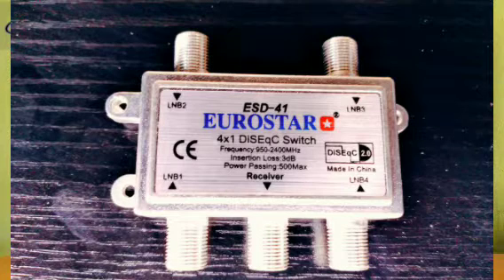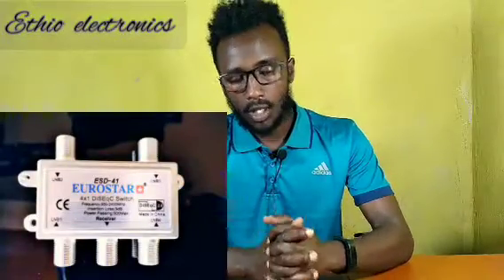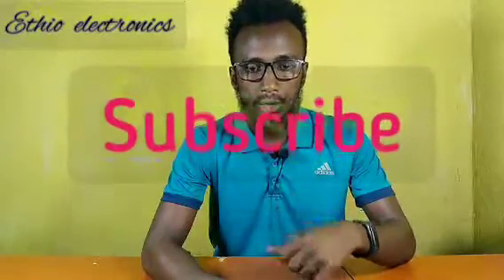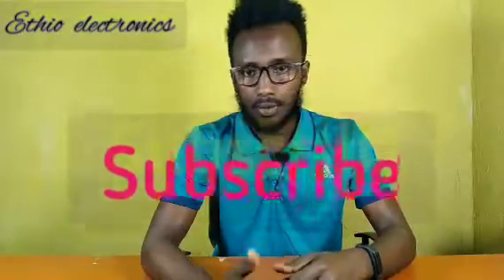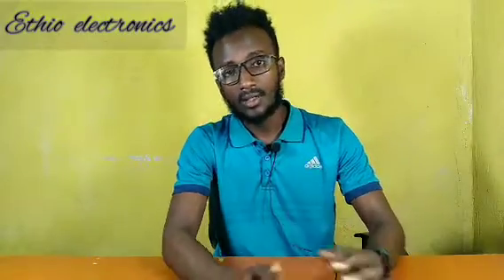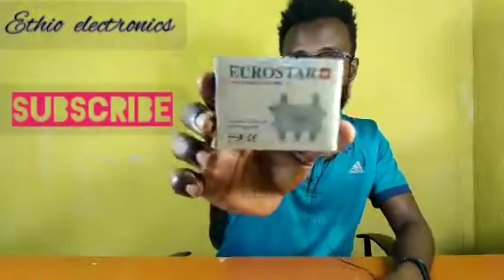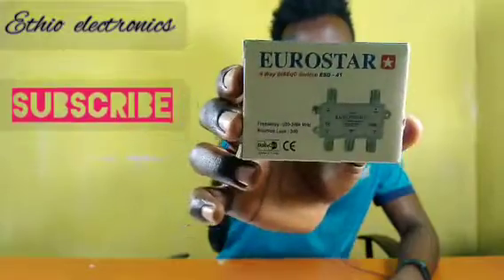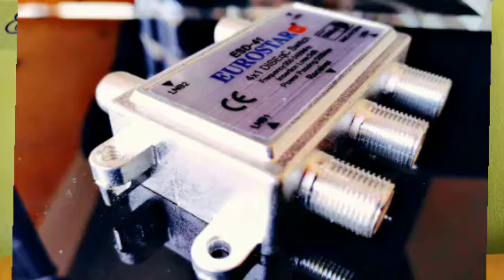Switch Switch Switch Switch Eurostar 4 way Diseqc switch ESD-41 Frequency : 950 -2400 MHZ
Eurostar 4 way Diseqc switch ESD-41
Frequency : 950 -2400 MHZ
Insertion Loss : 3dB